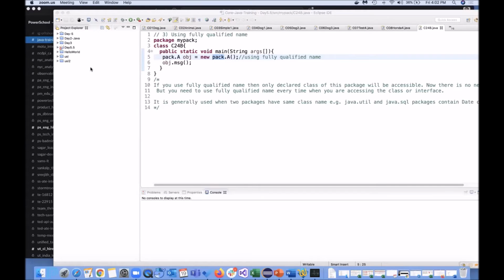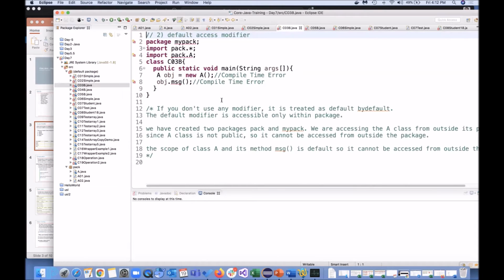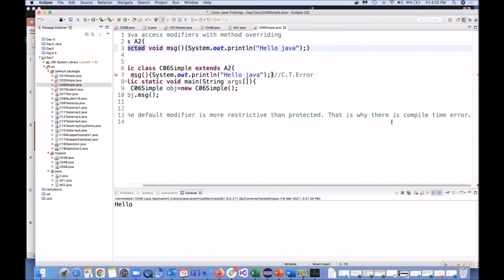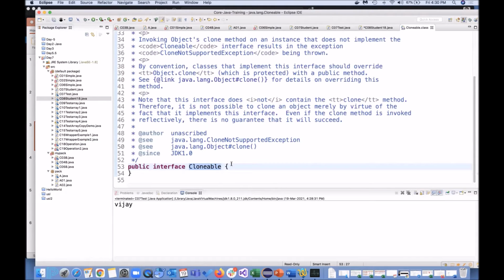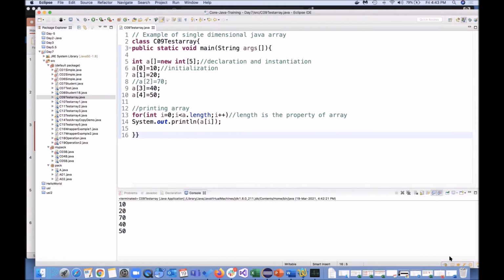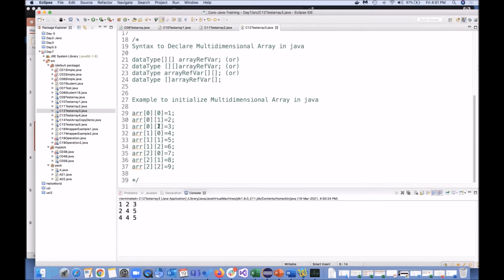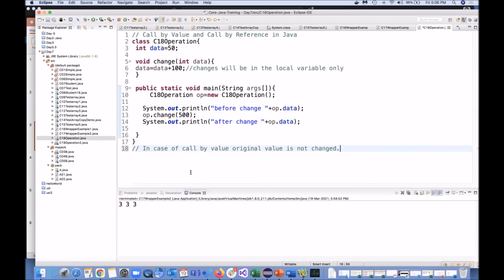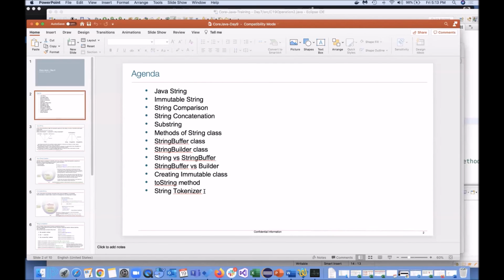CORE JAVA TUTORIAL FOR BEGINNERS || LEARN CORE JAVA|| JAVA TUTORIALS FOR BEGINNERS - Day 7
The seventh installment of a comprehensive tutorial series specifically designed for beginners who are eager to learn Core Java programming.

In this video, the instructor takes a practical approach by focusing on programming and projects using Java concepts. The tutorial covers topics such as using packages, method overriding, inheritance, modifiers, and arrays, including single-dimensional and multi-dimensional arrays.

The video begins by discussing the use of packages in Java. The instructor explains how packages help organize and manage classes, providing a way to group related code together. They demonstrate how to create and use packages effectively in Java projects, emphasizing the benefits of modular code organization.

Next, the tutorial dives into method overriding, a powerful concept in object-oriented programming. The instructor explains how to override methods from a superclass in a subclass, allowing for customized behavior. They illustrate the process through code examples, emphasizing the importance of maintaining the method signature and return types when overriding.

The video then explores inheritance in Java. The instructor reiterates the concept of inheritance from previous tutorials and showcases how subclasses inherit properties and behaviors from their superclass. They provide coding examples to illustrate how to utilize inheritance effectively in Java programs.

Furthermore, the tutorial covers modifiers, which allow developers to control the accessibility and behavior of classes, methods, and variables. The instructor explains various modifiers, such as public, private, protected, and final, and demonstrates their usage with practical examples.

The video proceeds to delve into arrays, starting with single-dimensional arrays. The instructor explains how to declare, initialize, and manipulate single-dimensional arrays in Java. They showcase various operations that can be performed on arrays, such as accessing elements, iterating through arrays, and sorting.

Lastly, the tutorial introduces multi-dimensional arrays. The instructor explains how to declare, initialize, and work with multi-dimensional arrays in Java. They provide examples of using nested loops to access and manipulate elements in multi-dimensional arrays.

Throughout the video, the instructor incorporates coding examples and projects to reinforce the concepts being taught. Viewers are encouraged to actively participate by writing code, following along with the examples, and experimenting with different scenarios.

By the end of Day 7, viewers will have a solid understanding of using packages, method overriding, inheritance, modifiers, and arrays in Java. They will be equipped with the knowledge and skills to apply these concepts effectively in their own Java programming projects.

This video serves as an important milestone in the learning journey of Java beginners, as it covers essential programming concepts and techniques using Java. It prepares them for further tutorials where more advanced Java topics, projects, and programming techniques will be explored.